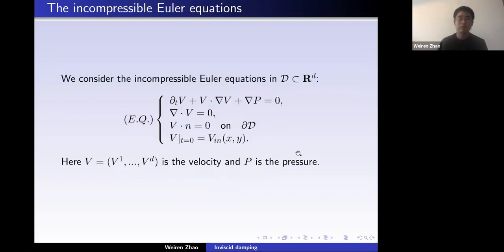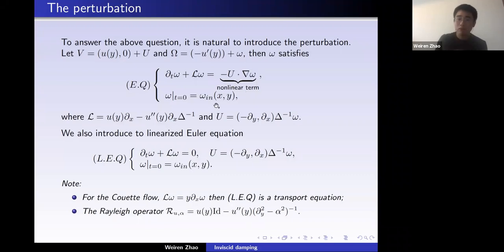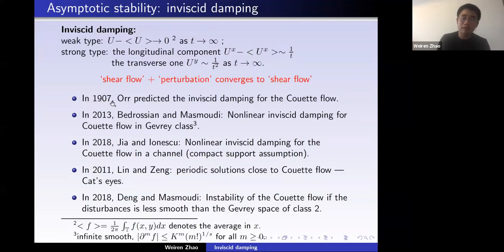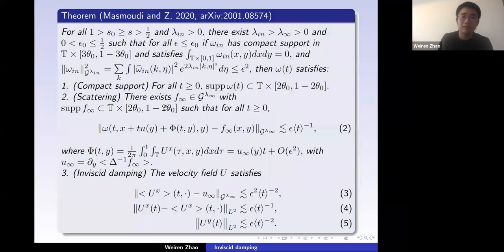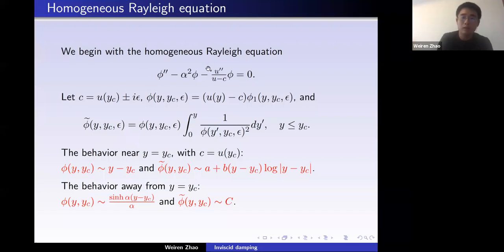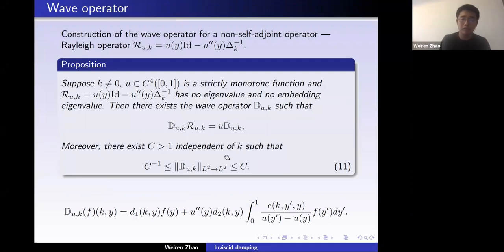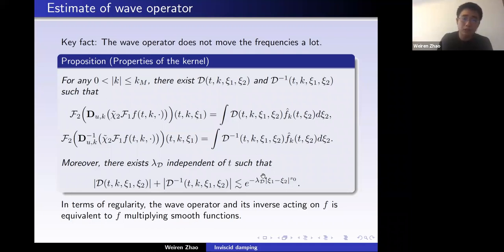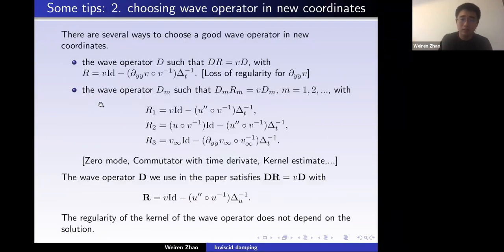Inviscid damping for a class of monotone shear flow-Weiren Zhao NYU Abu Dhabi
Speaker: Weiren Zhao, NYU Abu Dhabi

Title: Inviscid damping for a class of monotone shear flow

Abstract: In this talk, I am going to talk about the nonlinear inviscid damping for a class of monotone shear flows in the finite channel for initial perturbation in Gevrey class with compact support. The main idea of the proof is to use the wave operator of a slightly modified Rayleigh operator in a well chosen coordinate system. This is a joint work with Nader Masmoudi.